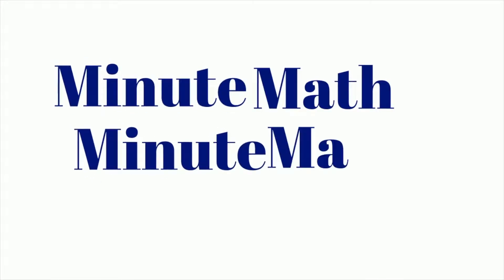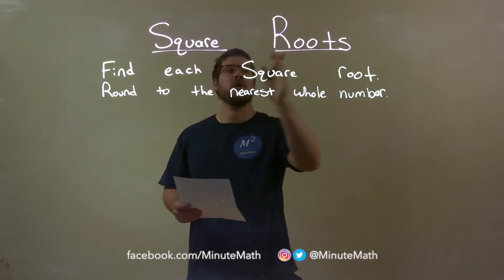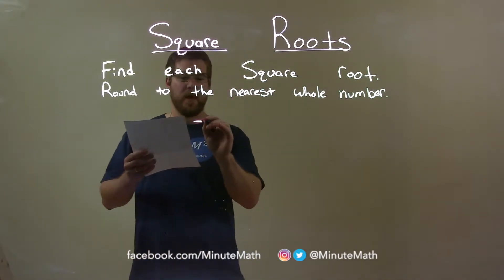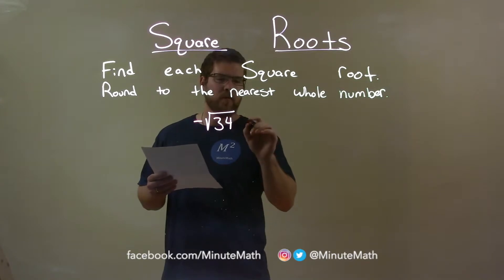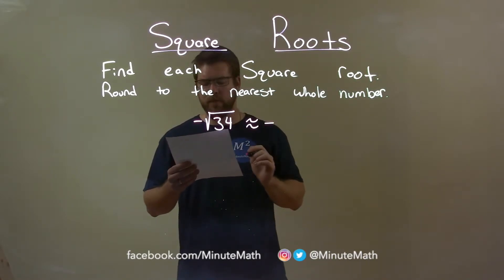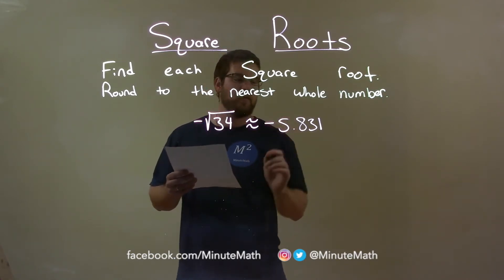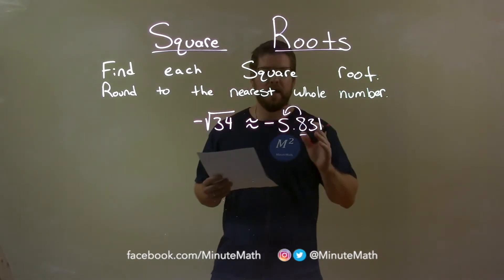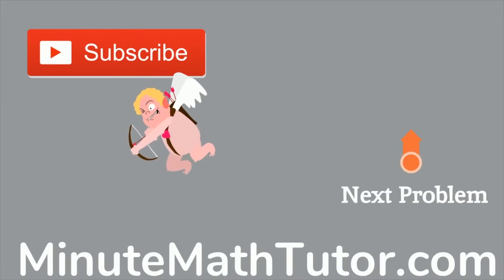Find the Square Root round to the nearest whole number: -√34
In this math video lesson on Square Roots, I find the negative square root of 34 and round to the nearest whole number.